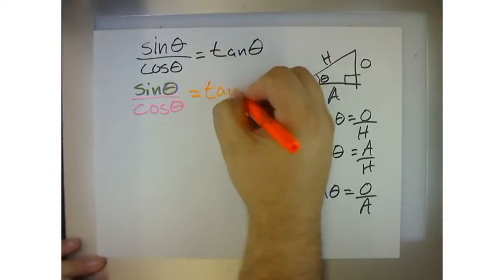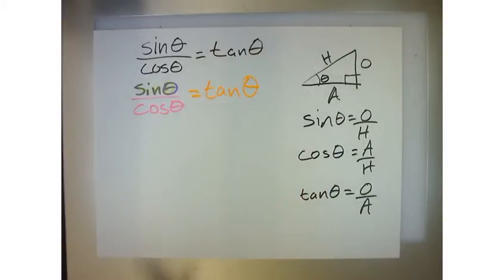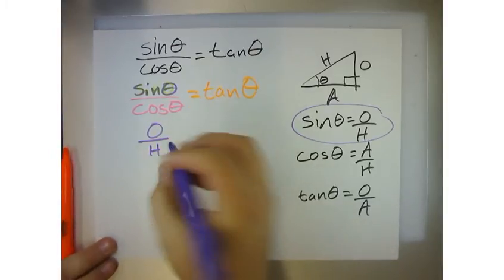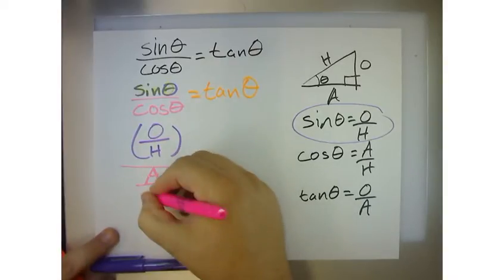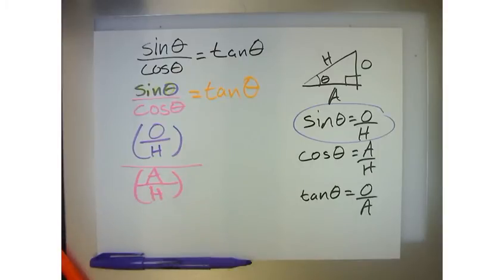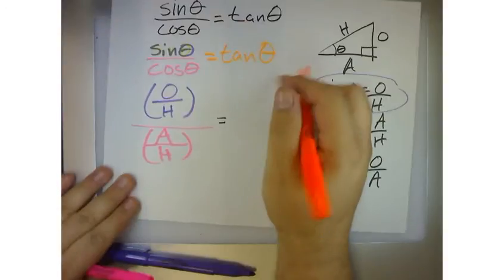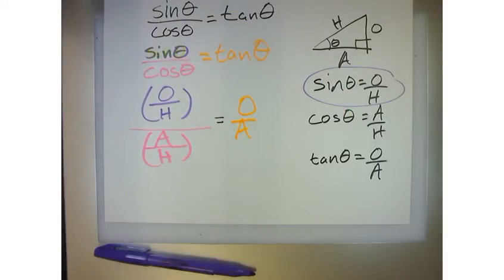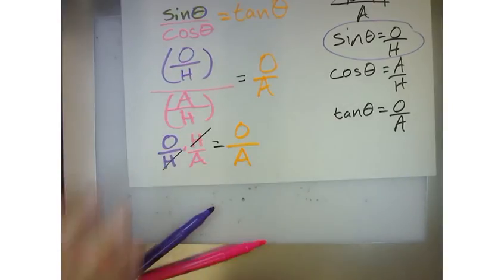AP Calculus 2.1 Tangent is the Same as Sine Over Cosine